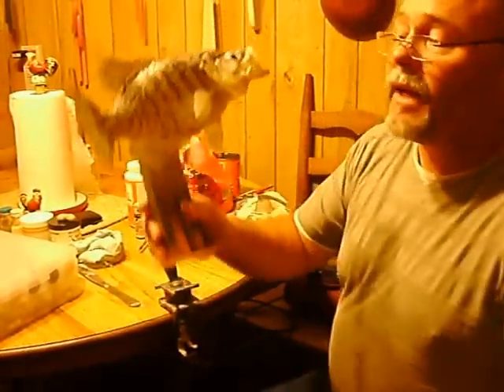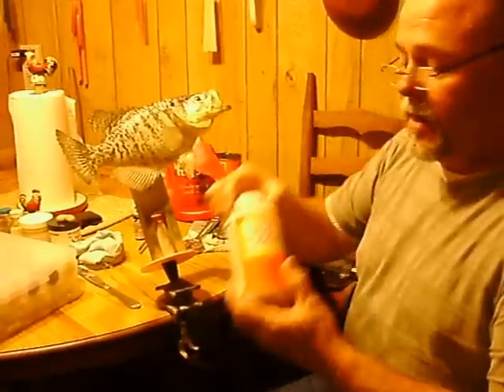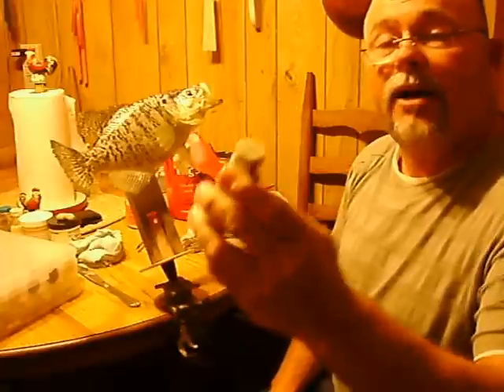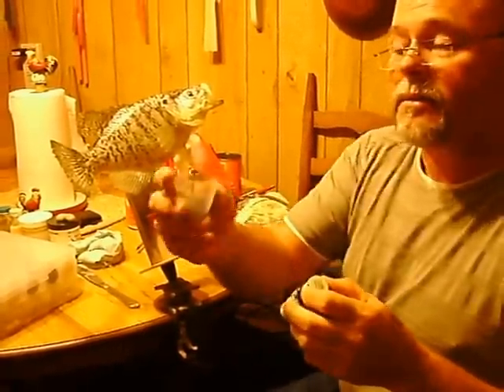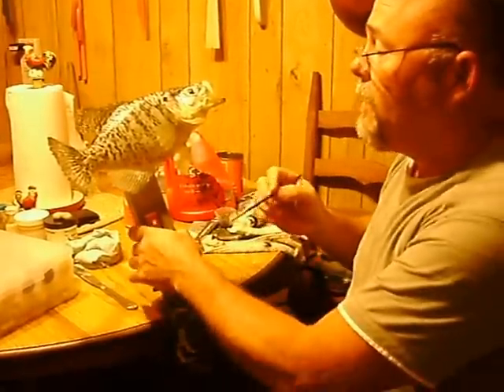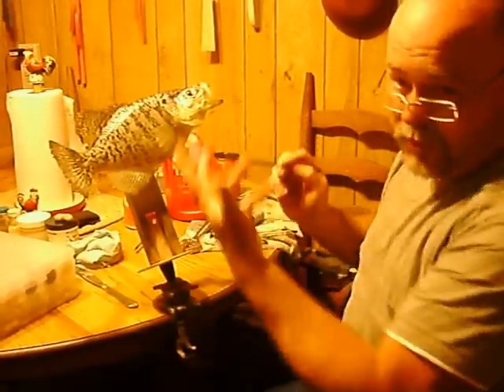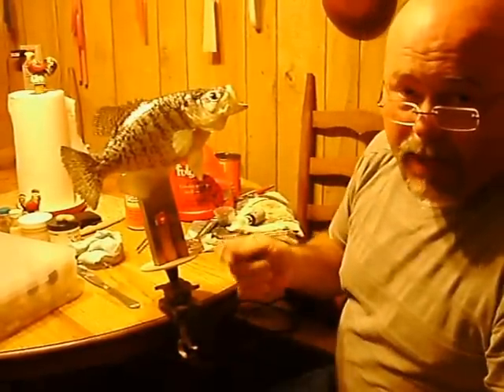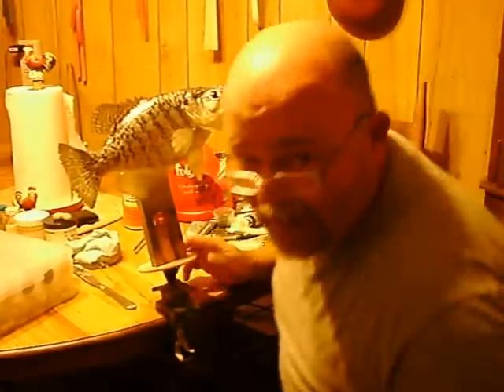How to start painting a mounted crappie no.1 of 5